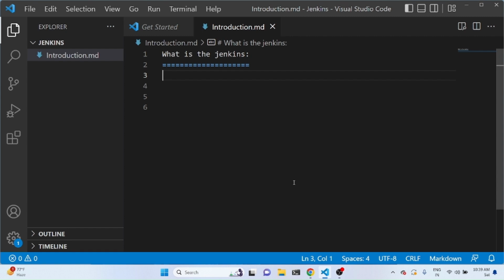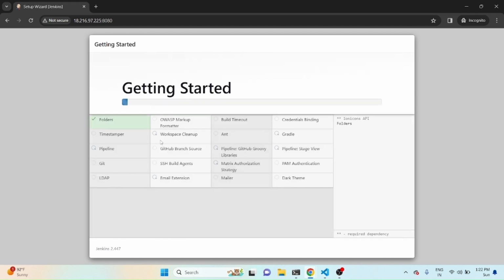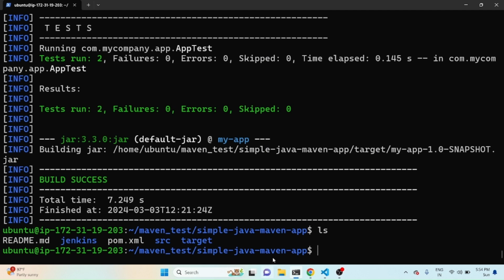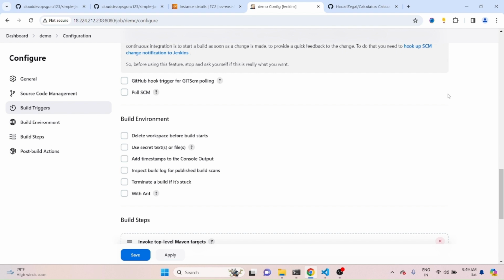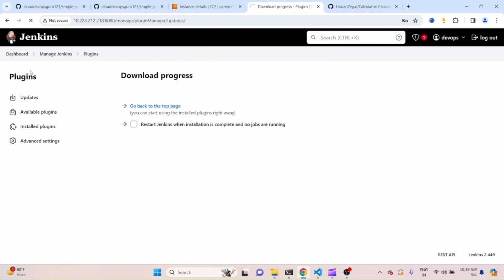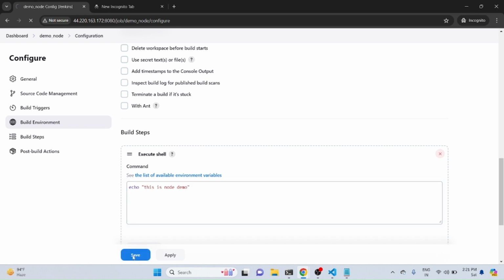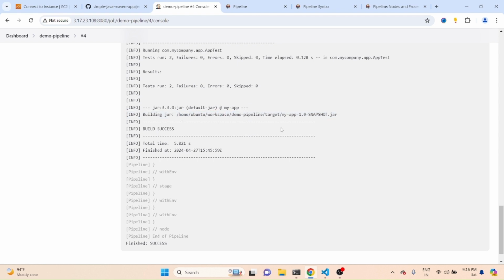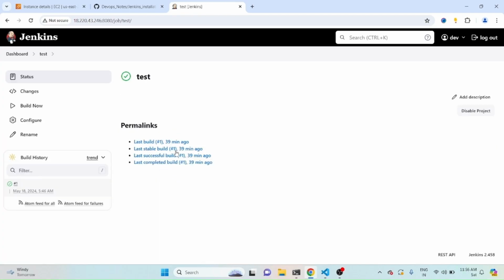Jenkins Zero To Hero || Jenkins For Beginners || Complete Jenkins for Beginners